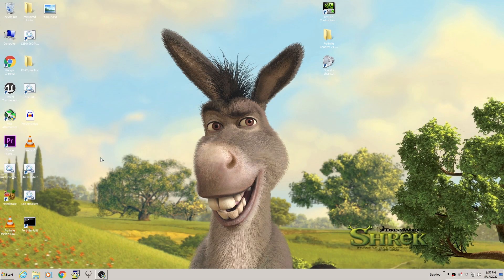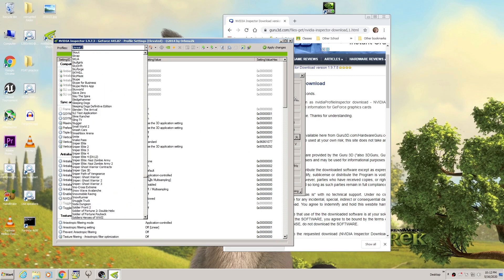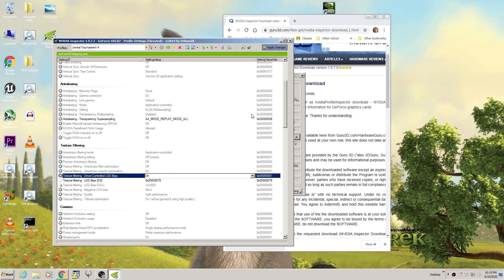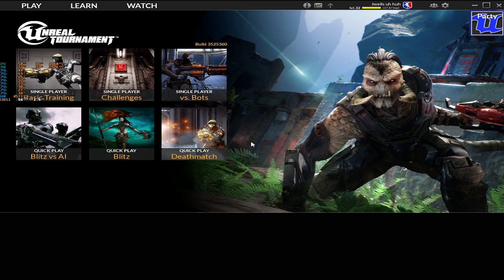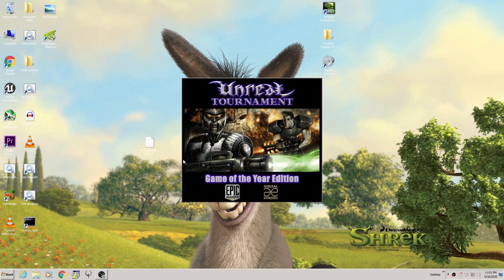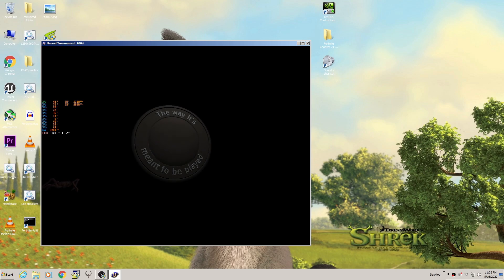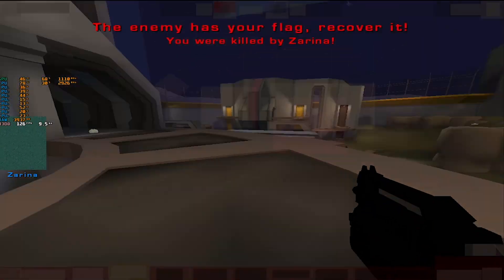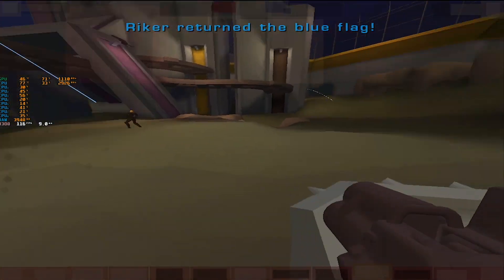ULTRA LOW Graphics in Unreal Tournament 4!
In this video, I use an app called Nvidia Inspector to forcefully lower the texture resolution (LOD Bias) in Unreal Tournament 4.

Inspector settings: (Works for ANY game using DirectX or OpenGL)
Antialiasing - Transparency Super Sampling: AA_MODE_REPLAY_MODE_ALL
Texture Filtering - LOD Bias: 0x00000078

0:00 Intro
0:28 Downloading and setting up Nvidia Inspector
2:45 Testing modified graphics In-Game
4:01 FPS Test
4:41 Trying it on old versions of Unreal Tournament
8:59 Outro

Additional footage/images from:
- Google image search
- LowSpecGamer
- [S.o.W]Caronte
- A few small youtubers that I already forgot where I got the footage from

What is Unreal Tournament?
Unreal Tournament is a fast paced multiplayer arena shooter similar to Doom and Quake. Since its release in 1999, Unreal Tournament has featured challenging game modes such as Deathmatch, Capture the flag, Assault, and more. Unreal Tournament has one of the highest skill ceilings when it comes to first person shooters. A diverse arsenal of weapons yields all kinds of strategies when it comes to combat, allowing for players to pull off moves of an extremely high level of skill. Expansive maps allow for crazy movement stunts, and the countless pickups scattered across each map forces each player to constantly roam around the map, finding healing, weapons, and most importantly, other enemies. The newest release of Unreal Tournament is unfortunately stuck in its pre-alpha stage, as development has been halted for the time being. However, the game still has an active and committed community on Discord, and new community made maps and mods are actively released and playable on various community run hubs. Despite the game being stuck in pre-alpha, it still boasts state of the art graphics and animations powered by Unreal Engine 4, and also still runs quite well on lower-end hardware.

Unreal Tournament Gaming Communities!

Other Unreal Tournament Communities!